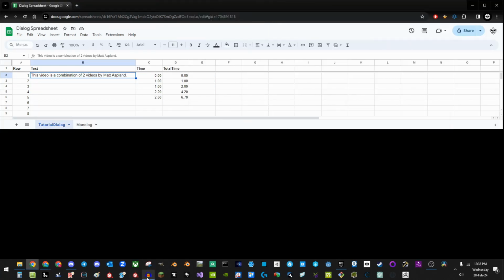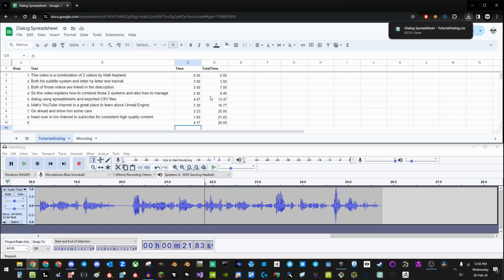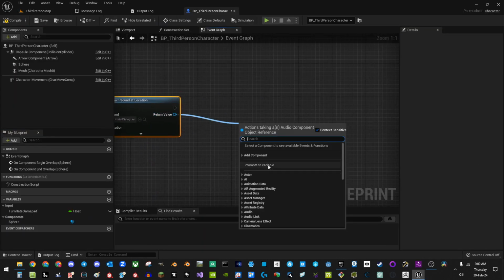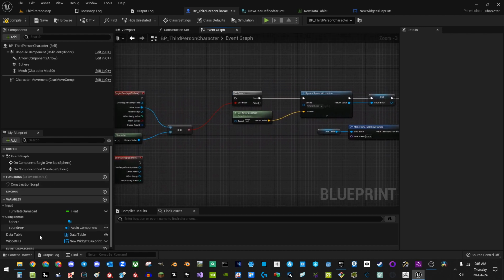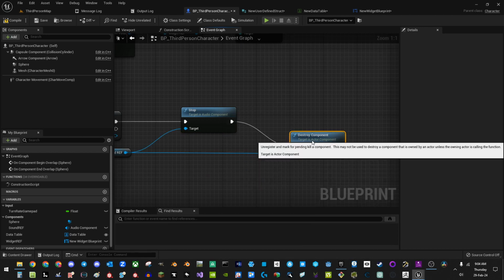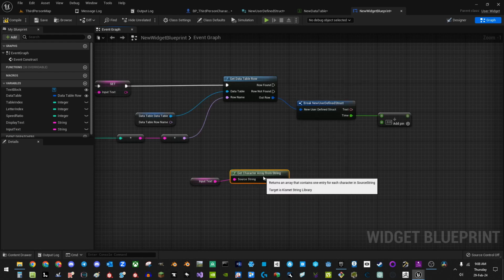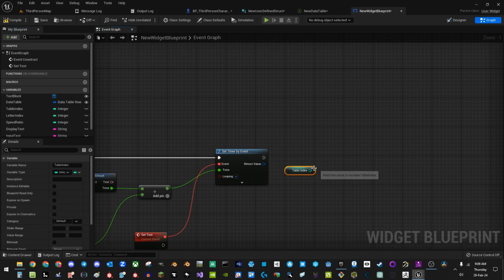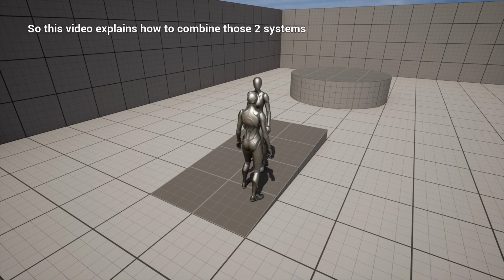Unreal Letter by Letter Subtitles Tutorial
This video is inspired by Matt Aspland’s subtitle and letter by letter text tutorial. This just explains how to combine those 2 systems. I also throw in how to set up a spreadsheet to calculate your subtile times and a short overview of recording your dialog.